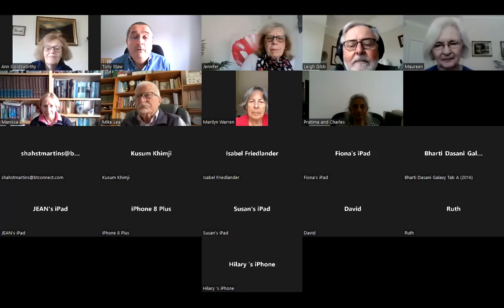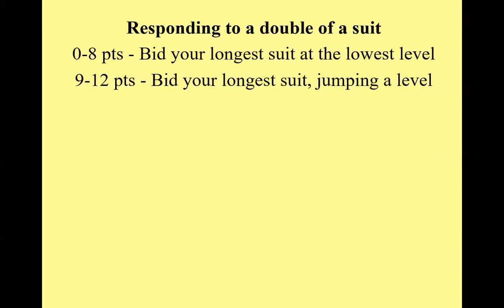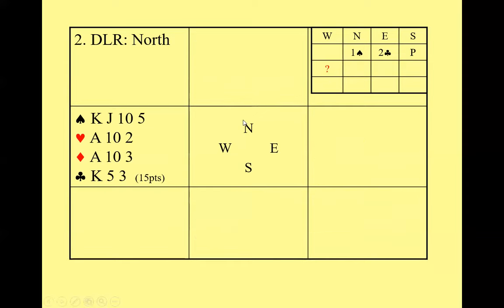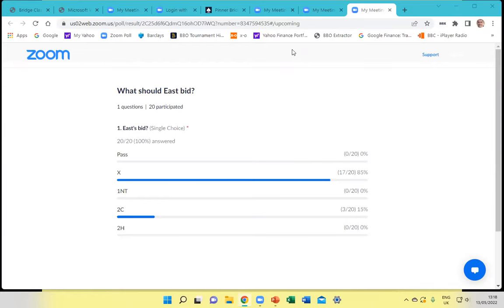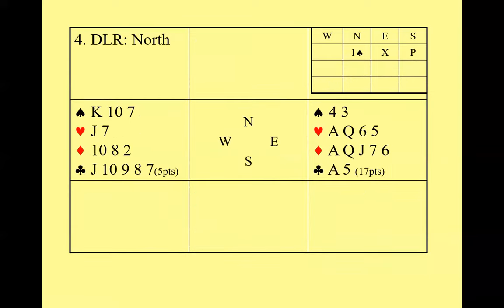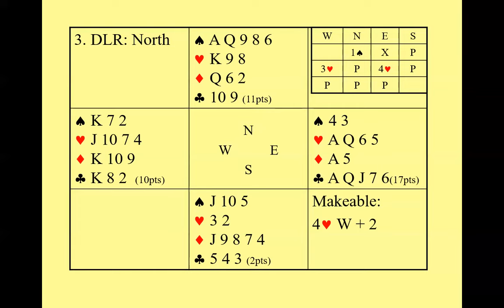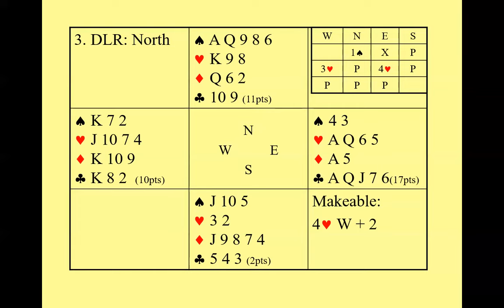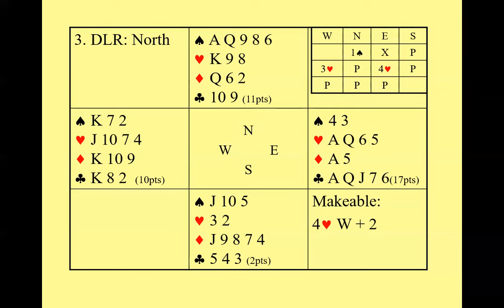Overcall or Double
This video is about when you should overcall and when you should double. It also covers hands that are too good for an overcall, where you start with a double.  The bidding sheet I refer to is on